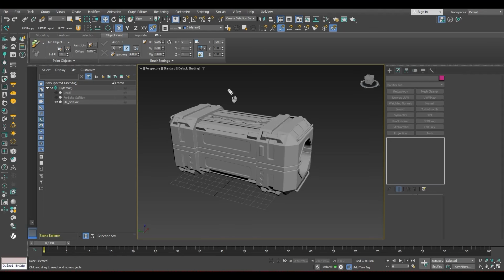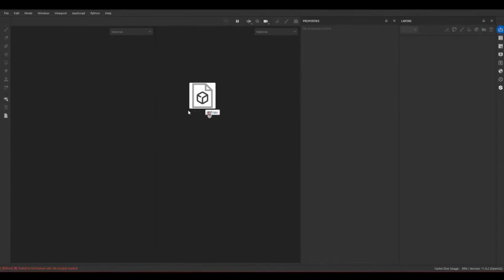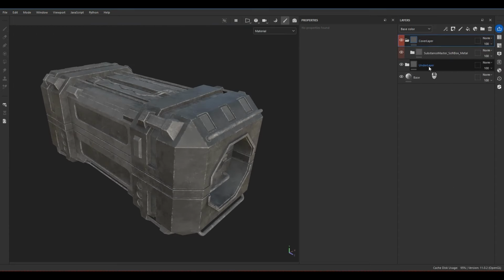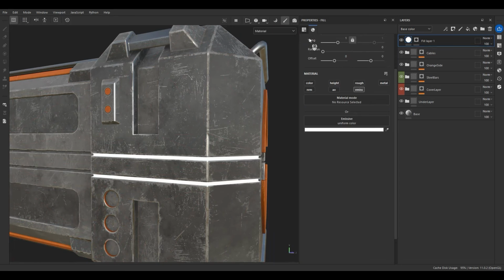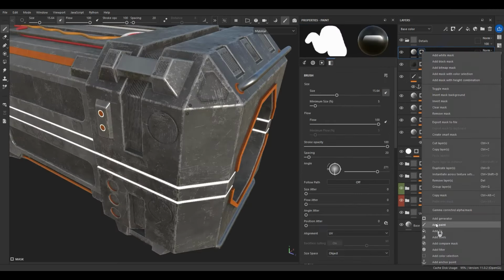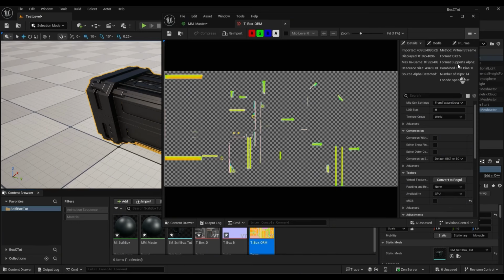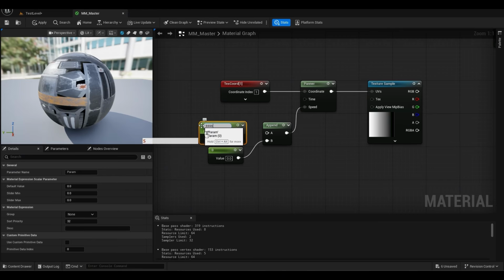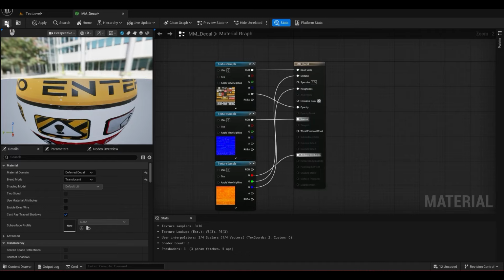Substance Painter to Unreal golden method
In this tutorial, we take a modular 3D model from UV optimization to full texturing in Substance Painter using UDIMs, then export it to Unreal Engine. You’ll learn about symmetry handling, smart materials, baking, and setting up emissive materials with full control inside Unreal.

0:15 - 1:13 UV Optimization and Repeatability
1:13 - 4:08 Challenges and Benefits of Symmetry Method
4:08 - 10:19 Importing Model into Substance Painter and Baking
10:19 - 19:02 Material Design in Substance Painter
19:02 - 25:47 Adding Details and Effects
25:47 - 31:24 Exporting and Preparing for Unreal Engine
31:24 - 39:47 Material Setup in Unreal Engine
39:47 - 49:11 Adding Decals and Final Touches